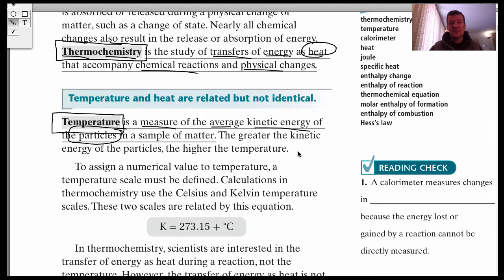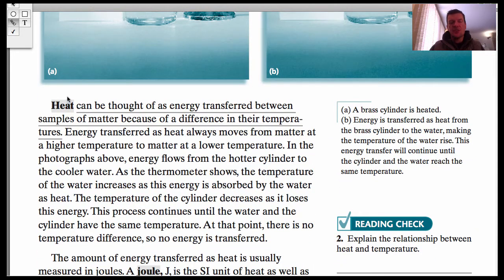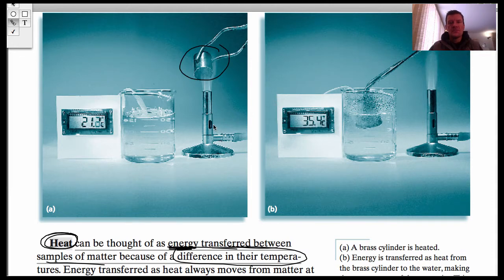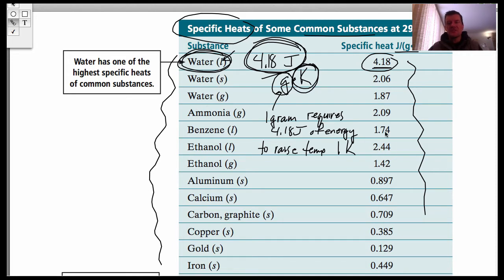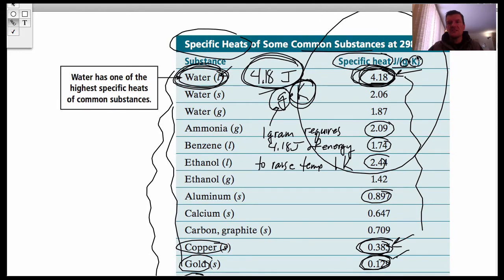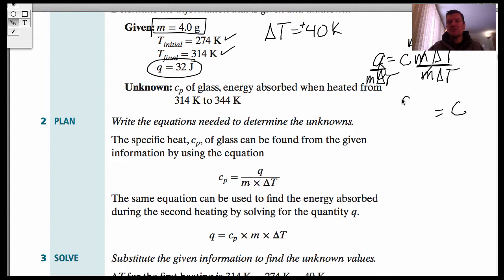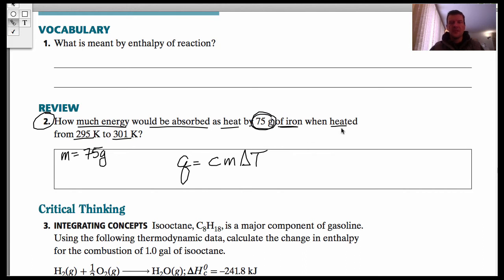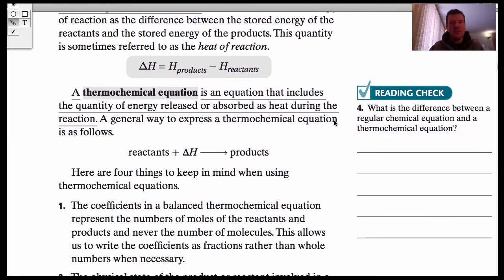Ch 16 1 MC Interactive Reader Heat Capacity